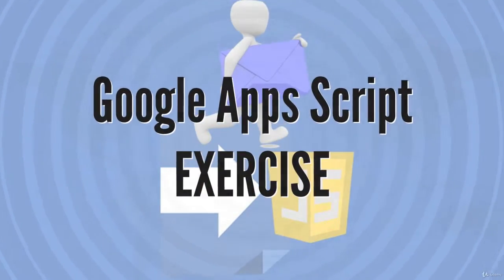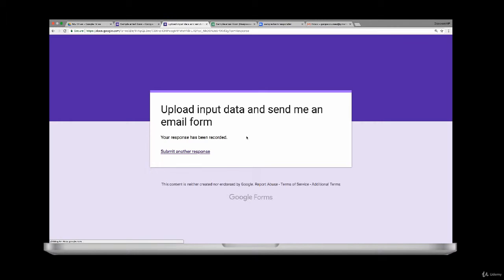Apps Script Form Data Handler Exercise Google Form Spread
Use Google Apps Script to add advanced functions to Form submissions sending emails automatically to users and more.